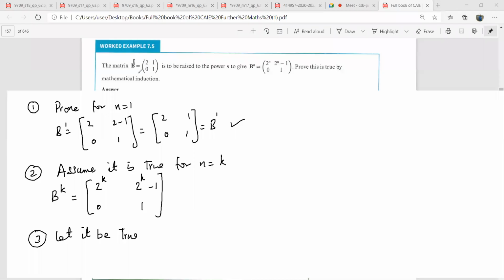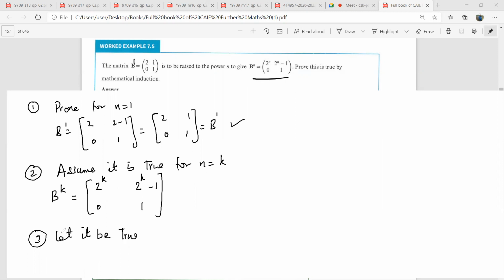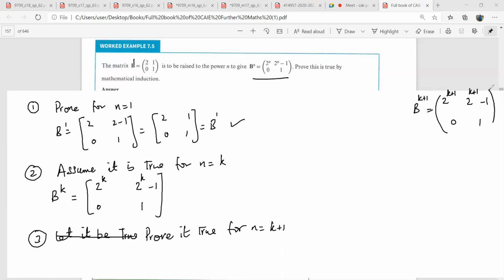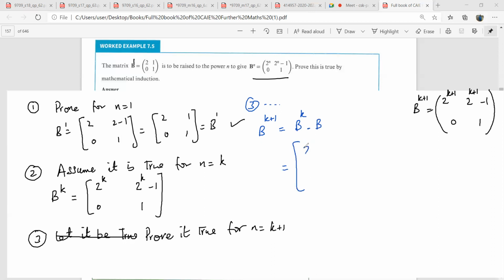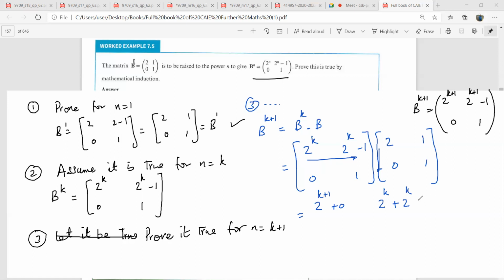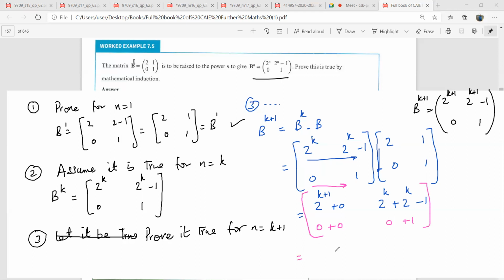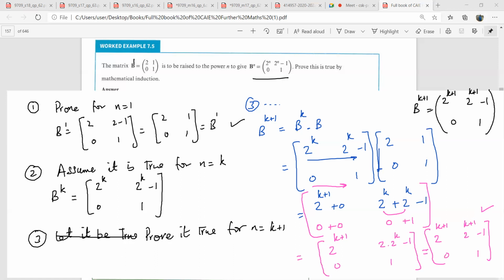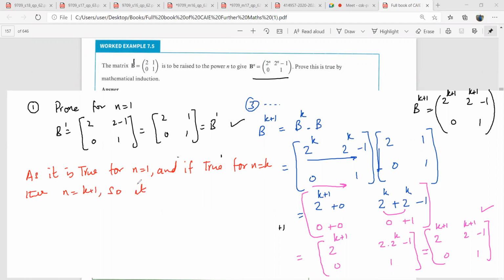|| Proof by Mathematical Induction/Matrices Product-Worked Example.||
A Level Further Mathematics/Proof by Mathematical Induction.